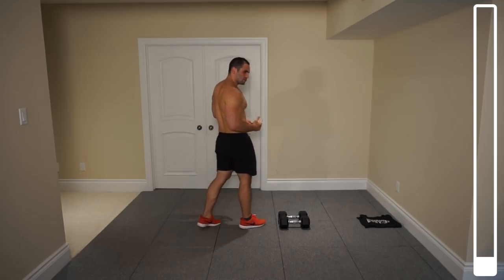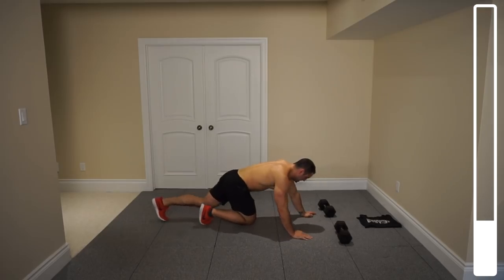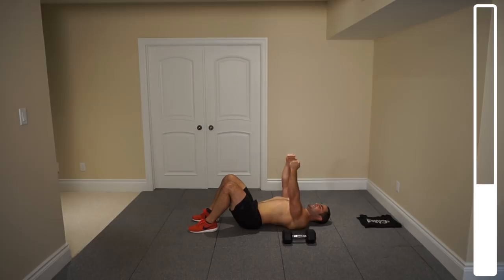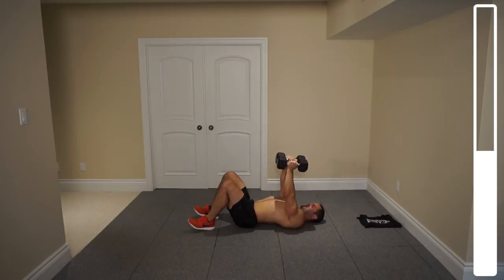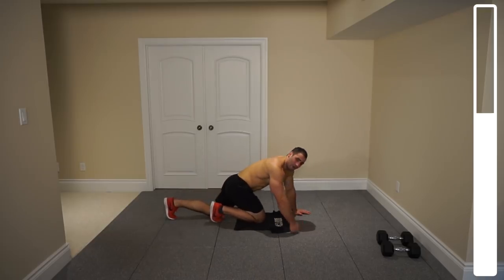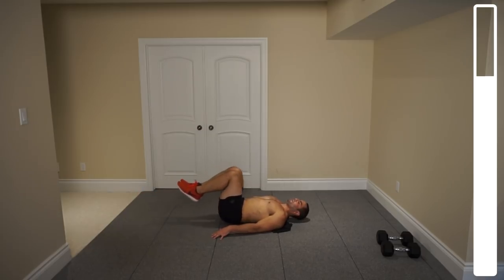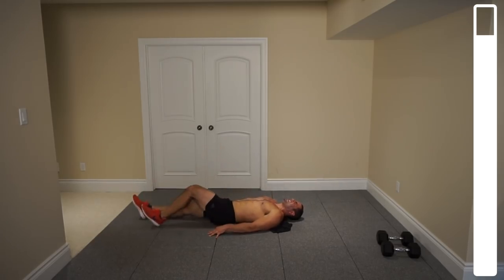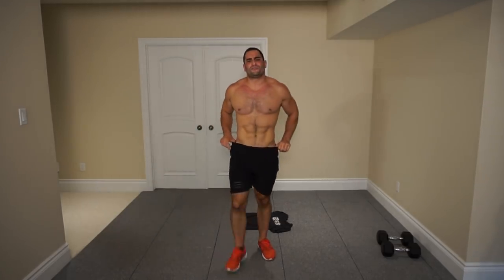7min Home CHEST and ABS Workout (DUMBBELLS ONLY!)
7min Home CHEST and ABS Workout (DUMBBELLS ONLY!). Today we’ll be walking through a GRUESOME home chest and abs workout that requires only a pair of dumbbells! For reference, I’ll be using a pair of 25lb dumbbells for the workout! This routine will help you to begin adding muscle and strength to your pecs, while simultaneously carving that midsection into a set of WICKED six pack abs. We’ll be going through the first round together (3 exercises for the chest, 3 exercises for the abs), and I challenge you to try and repeat this workout a total of 2-3 times! Let me know how far you can get! Exercise List: Close-Grip DB Push-Ups, Wide Grip Push-Ups, DB Floor Flys, Plank Jacks, Reverse Crunches, Lying Toe Touches. Good luck!

SUPPLEMENTS:
- Protein: Blessed - Vanilla Chai (my favorite/vegan)
- Pre Workout: RP Max and PSI (my favorite)
- Pills: Perform/ Vitamins (my favorite)